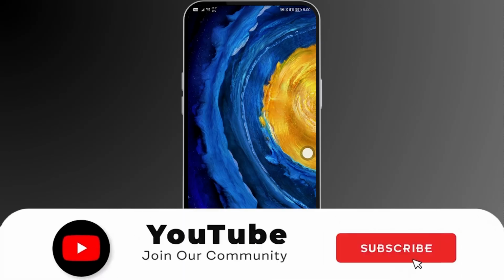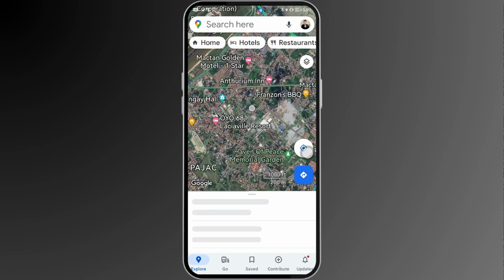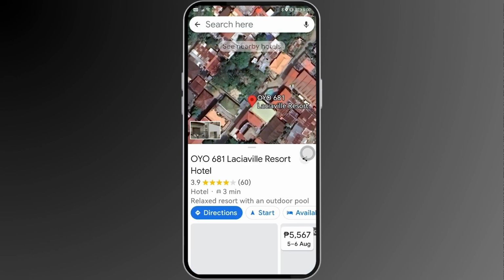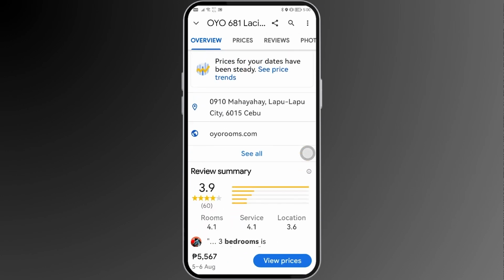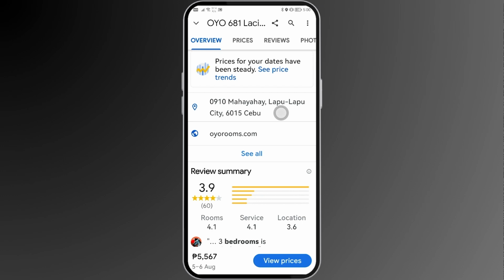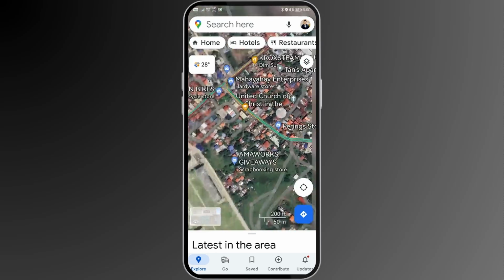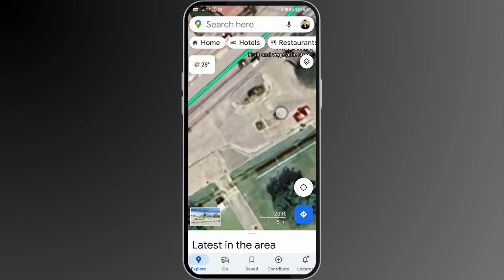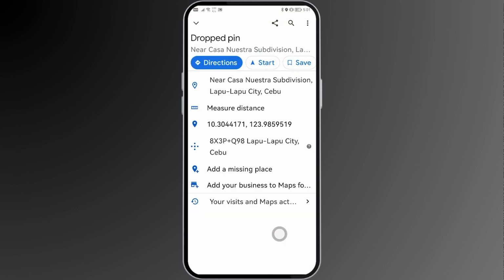How To See Address Of A Place In Google Maps | Easy Guide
In This Video I Show You : How To See Address Of A Place In Google Maps | Easy Guide
Timestamps: